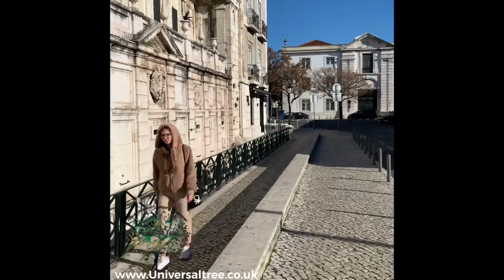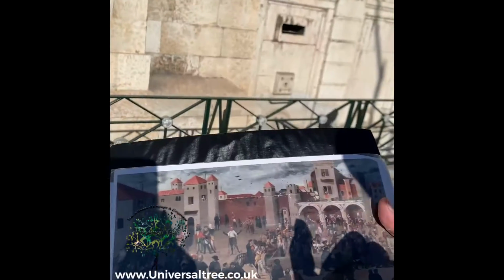Saint James knight in Portugal 🇵🇹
Joining  religion open Doors to the
Enslaved Portugal 🇵🇹 part 7 Black History
research.